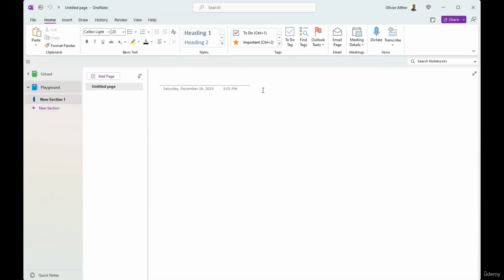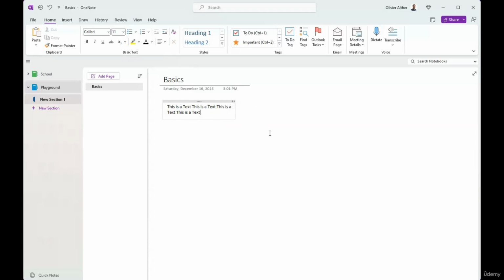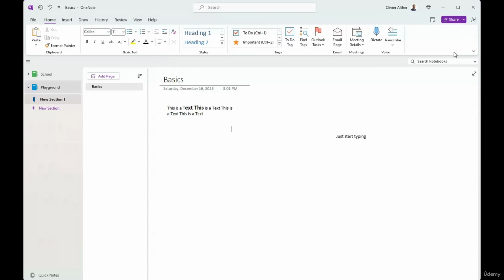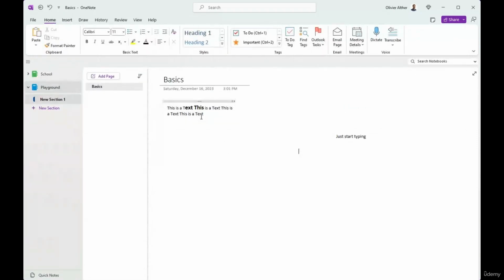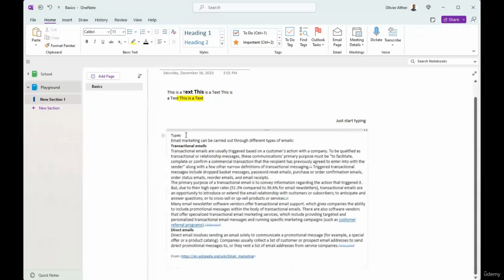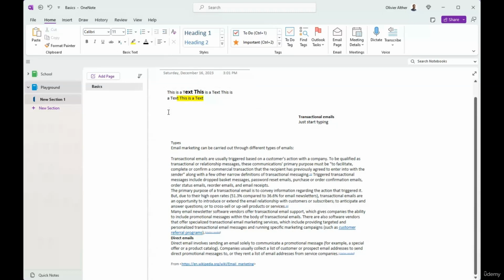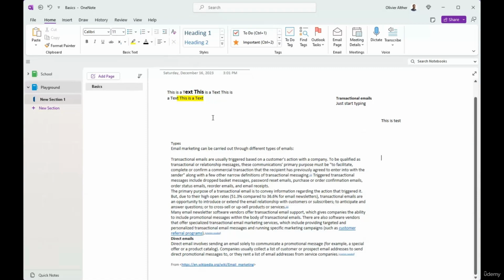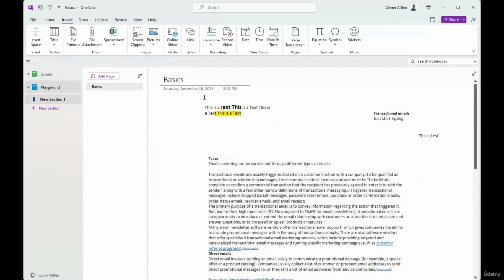5 - Taking notes :Basics